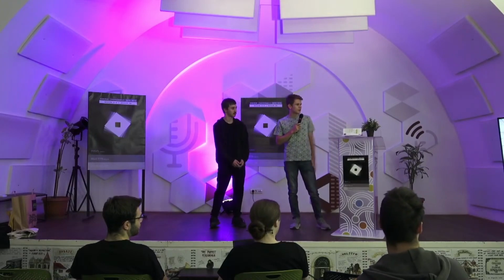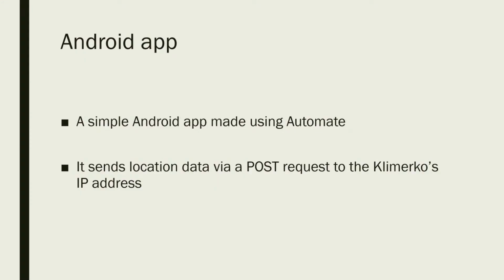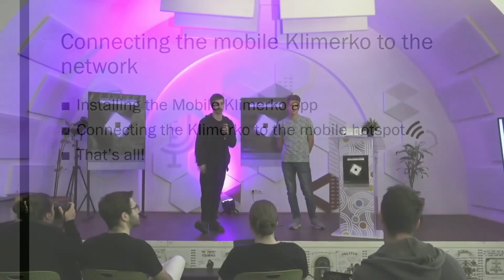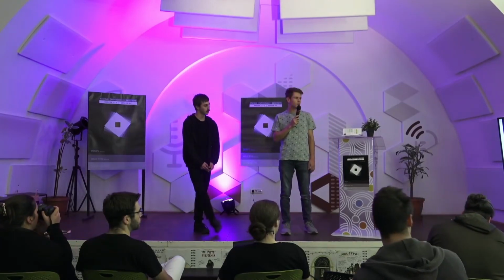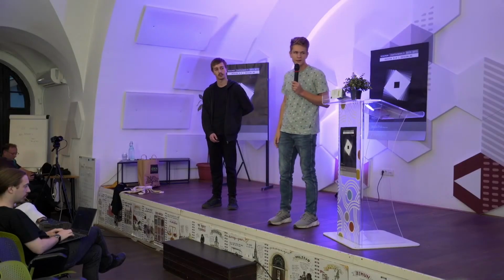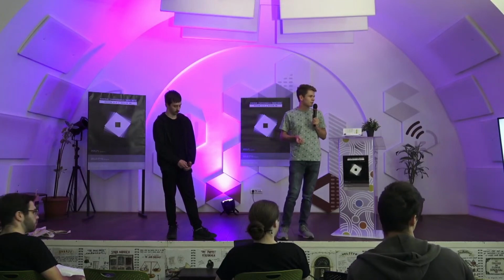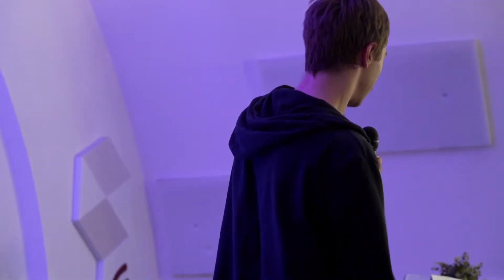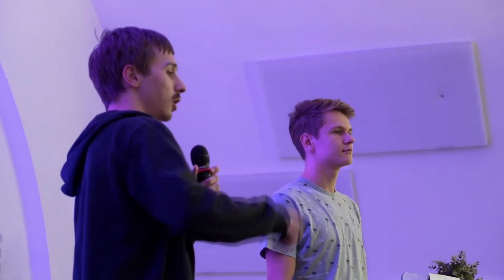DESCON 8.0 Hackathon presentations & awards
DESCON 8.0 Belgrade Hackathon
Minimum {Sustainable} Data Sets
Day 2 - Saturday, 14th September, 2024